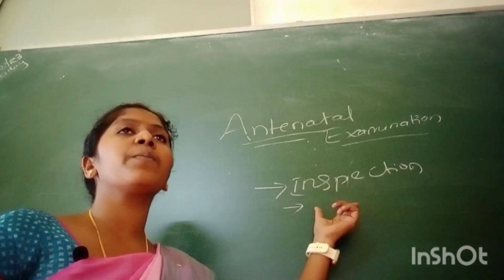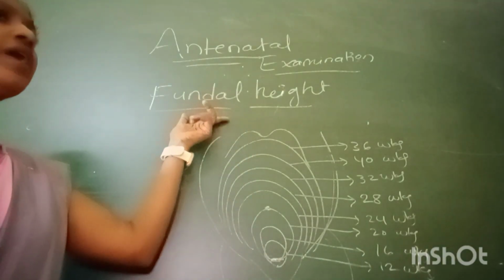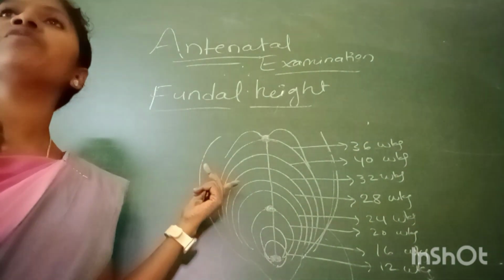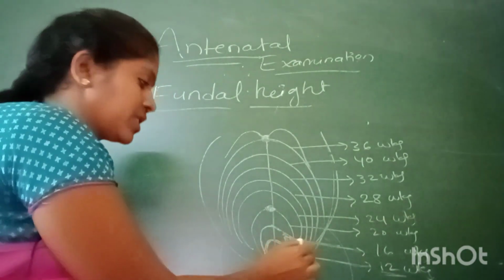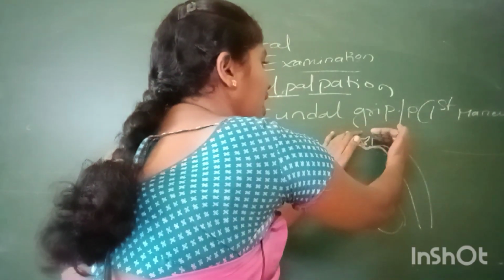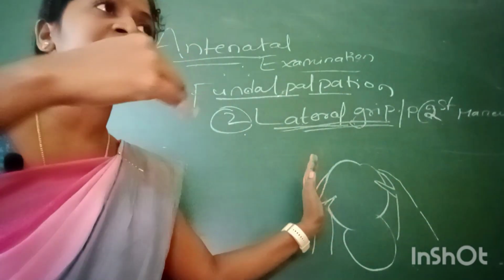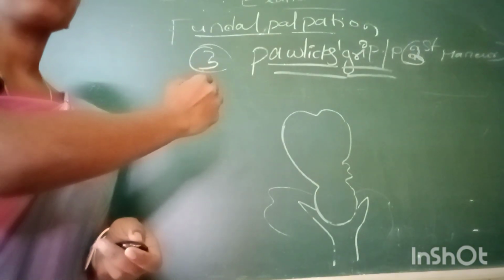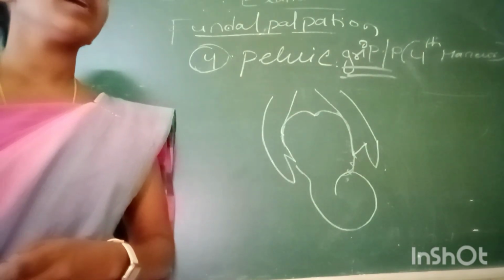ANTENATAL EXAMINATION AND FUNDAL PALPATION STEPS